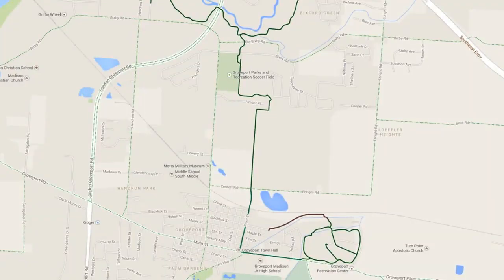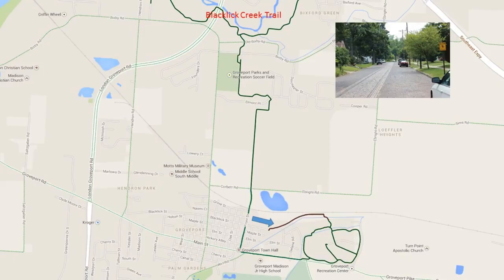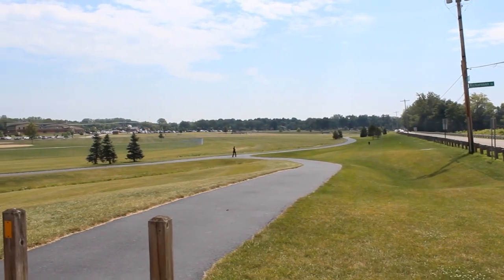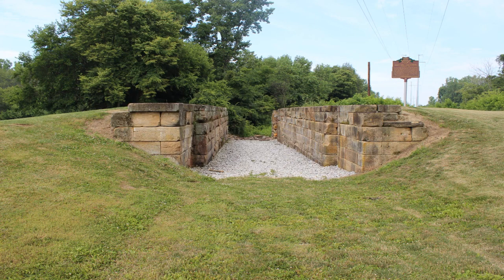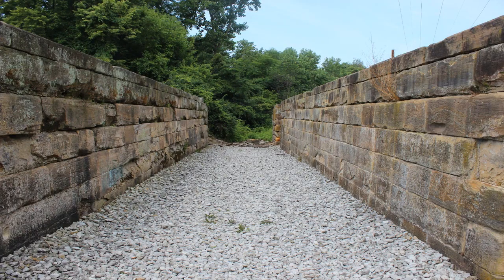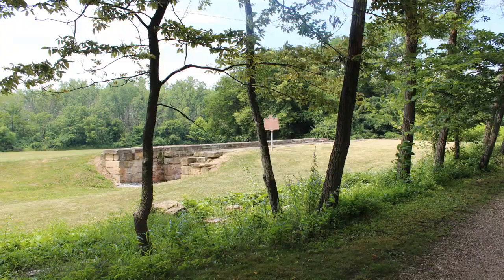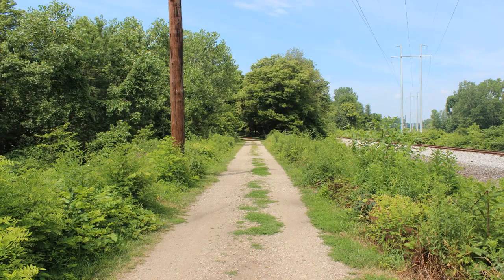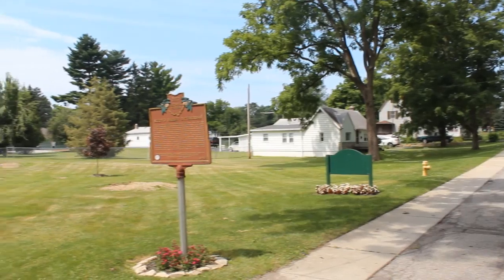Canal Lock 22 - Groveport Ohio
Explorers Are Us - Starting with different ways to get there, the lock itself starts at the 2:48 mark. The Ohio and Erie Canal Lock 22, was constructed from 1830 to 1831 and is the only canal lock in Groveport. Constructed for $2,937 the sandstone lock is 117 feet long and ten feet deep and has a sixteen foot wide channel.